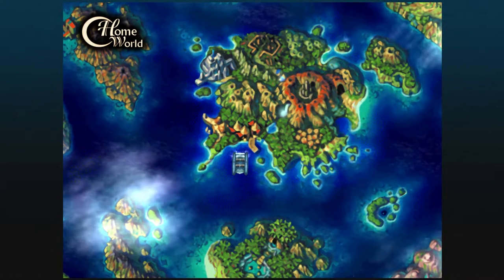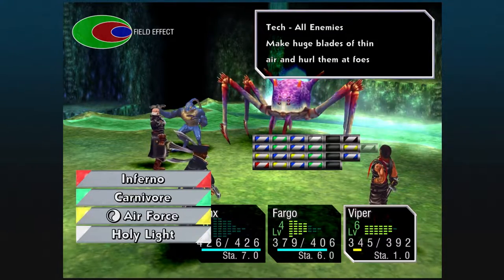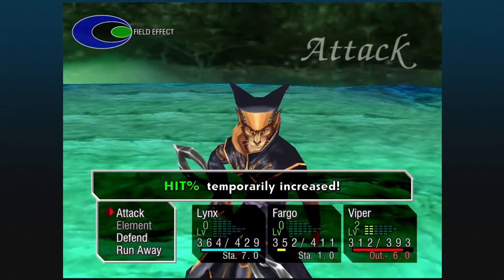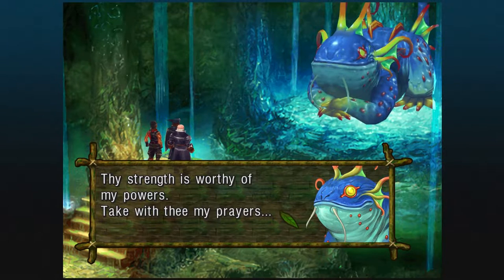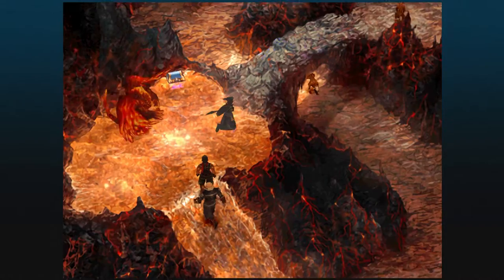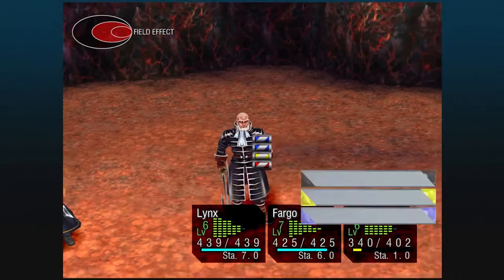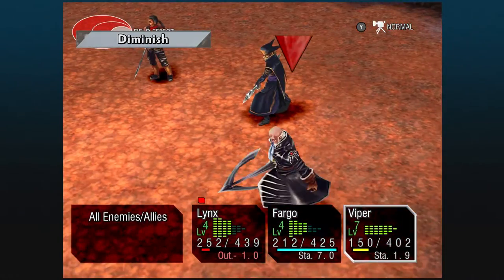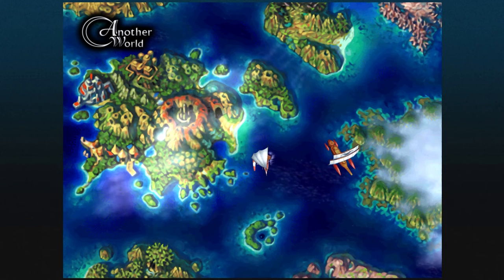Chrono Cross, PC - 35 - Red and Blue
We join Serge, a young man from the village of Arni, as he experiences a life changing and world changing event, throwing him into another world and turning his life upside down. Can we figure out what's going on, or will we be forced to live as a ghost?

00:00 Welcome to Chrono Cross!
02:20 Fighting Sidesteppa
04:58 Water Dragon Boss Battle
16:31 Fire Dragon Boss Battle .